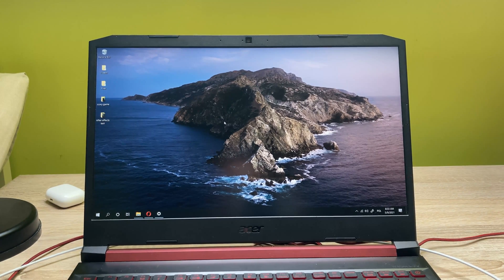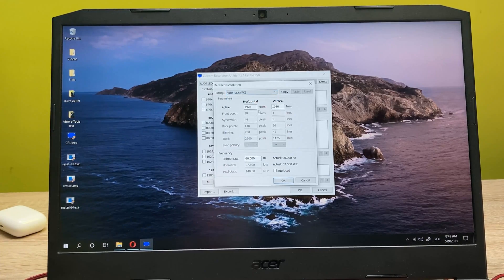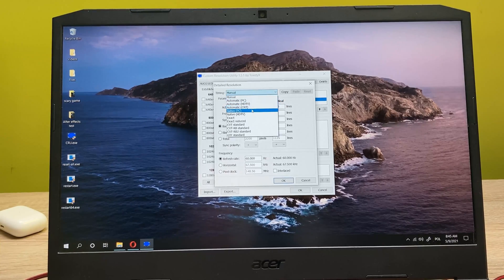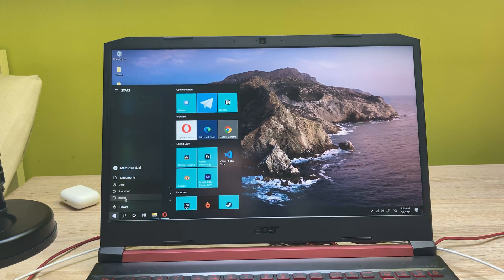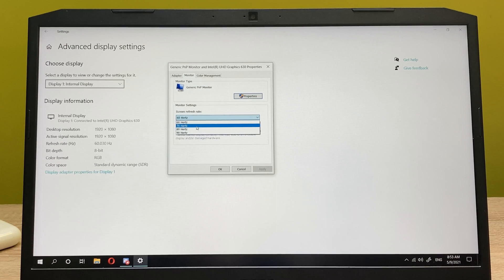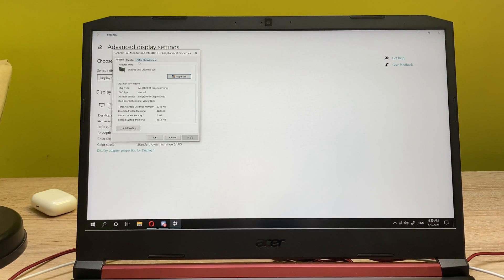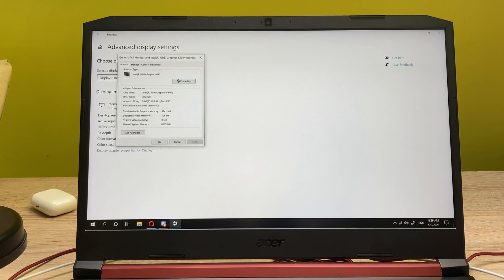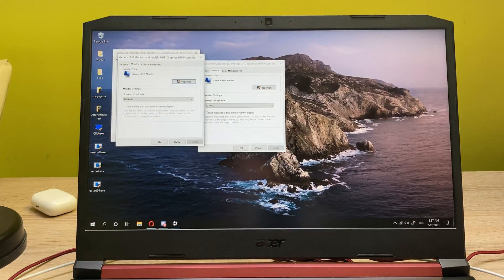Turn up your Display Refresh Rate! - Display overclocking (2021) - Acer Nitro 5 and others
Hello,

In this video I’ll be showing up you guys how you can turn up your screen refresh rate and make it run way smoother. Just follow the steps and start using the full potential of your GPU.

Laptop specifications:
-CPU i5-9300h
-GPU GTX 1050
-16 GB RAM
-512 GB SSD drive
-Windows 1O

Have fun!